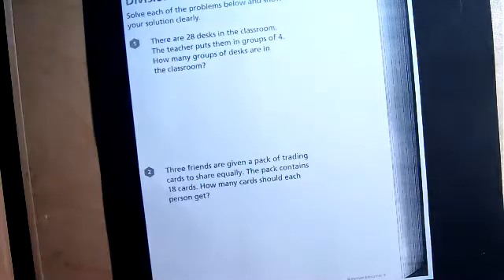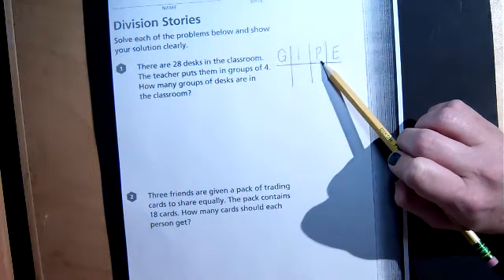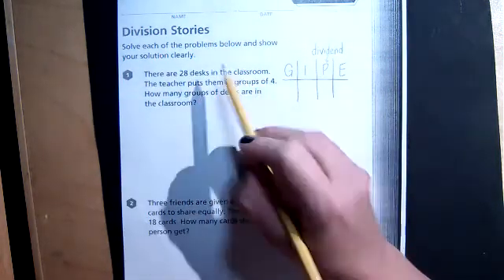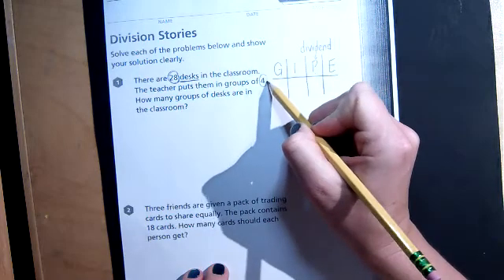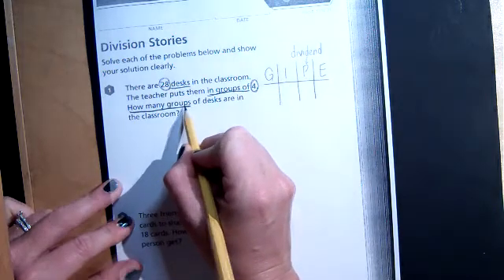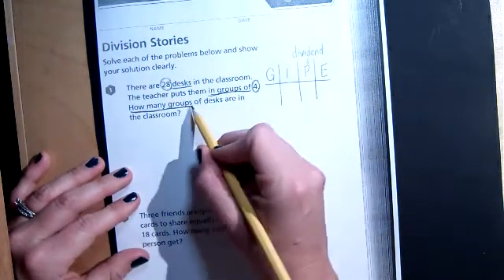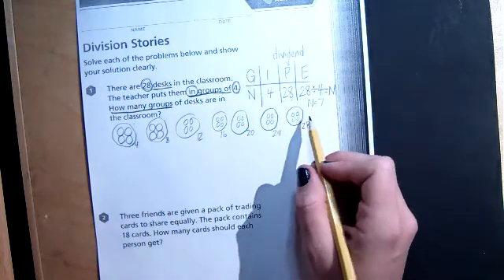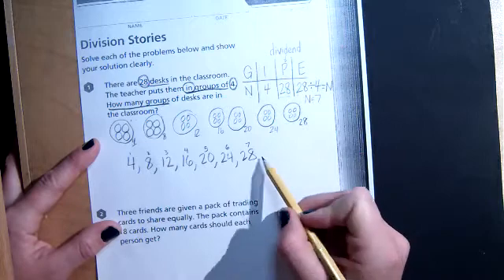Thursday: Division Practice (10/22)